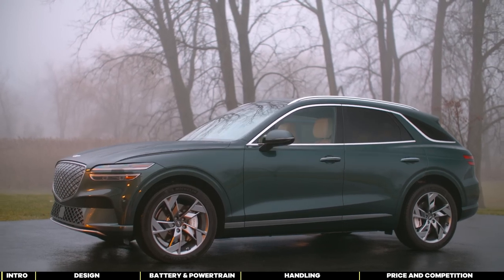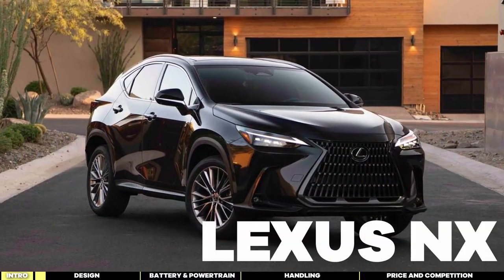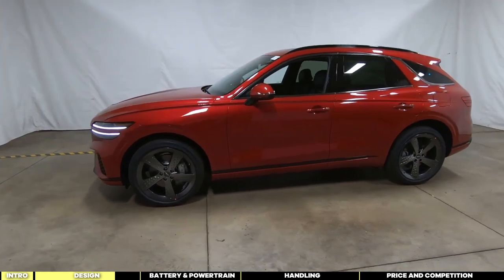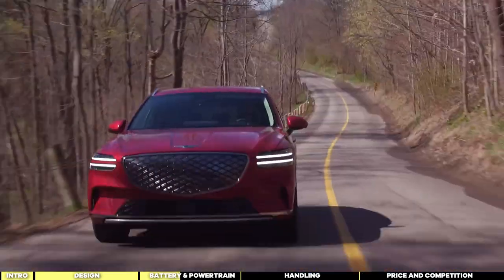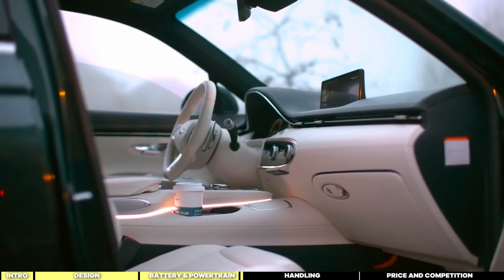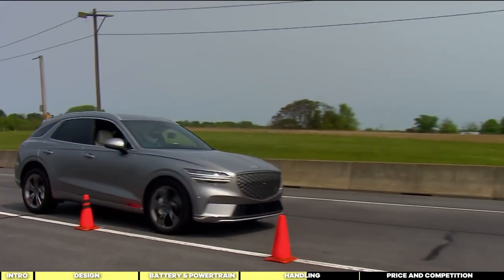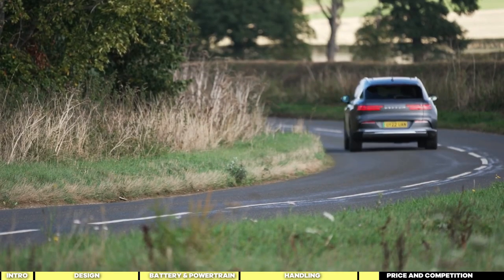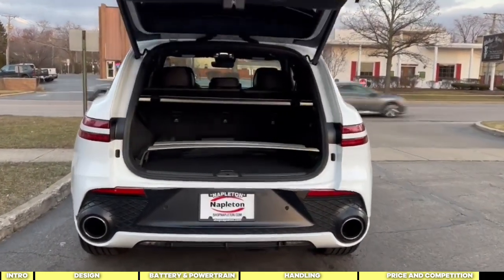Electrified: Best Sleeper on the Market?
Looking for an E.V. that doesn't scream "I'm electric!" from a mile away? Maybe you're tired of the quirky designs dominating the E.V. market. Welcome the 2023 Genesis Electrified GV70, a sophisticated SUV that blends style with electric power.

What sets this Genesis apart is its understated elegance. Unlike some E.V.s that seem to shout their eco-friendliness, the Electrified GV70 exudes quiet confidence. It's the electric version of the award-winning GV70, which already made waves and got stellar reviews as one of the best SUVs of 2022.

Now, onto the electrified version. It retains the smoothness and luxury of its gasoline counterpart but adds a silent, powerful electric motor into the mix. Sure, like many E.V.s, its highway range may fall short of advertised numbers. However, it makes up for it with speedy charging times on a D.C. fast charger.

By the end of this video, when we have reviewed the electric GV70, you will find that this SUV shines as a comfortable commuter. It may not be the speed demon of the electric SUV world, but that's not its aim. It prioritizes a pleasant driving experience over sheer velocity, and it excels in that regard. So, join us in this video as we take an unbiased look into the Electrified GV70 and show you what an amazing vehicle it is.

This video isn't car buying advice, I am not paid by the brands featured. Remember to do your own research before considering any of these vehicles, as I cannot guarantee their legitimacy.